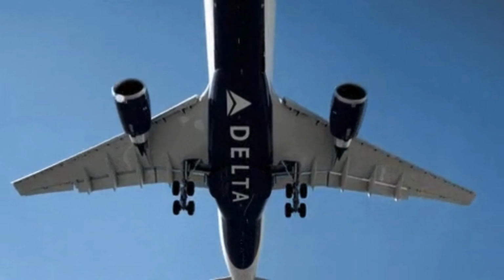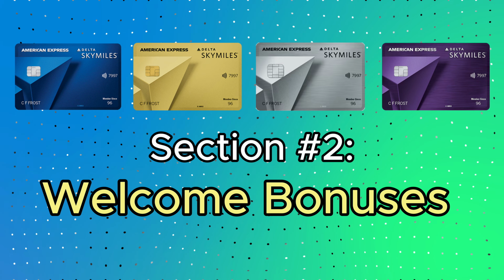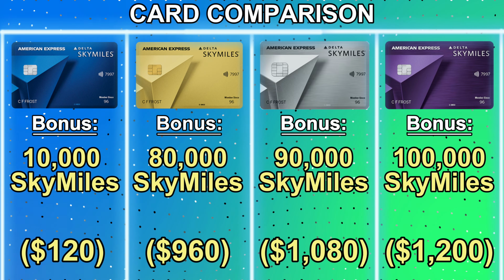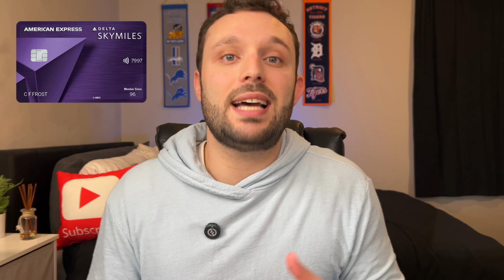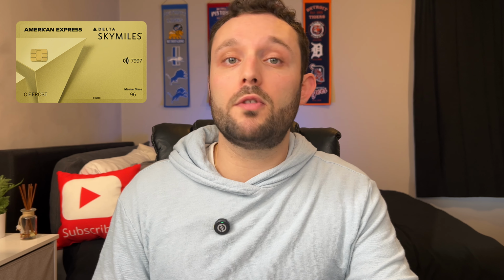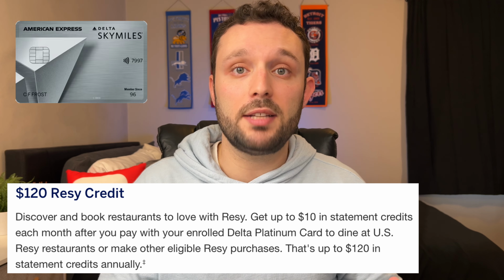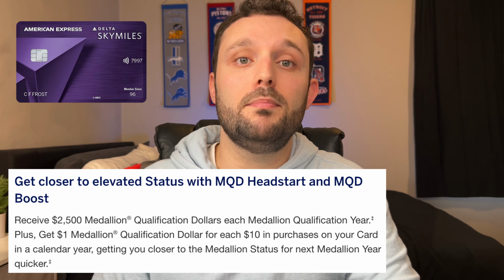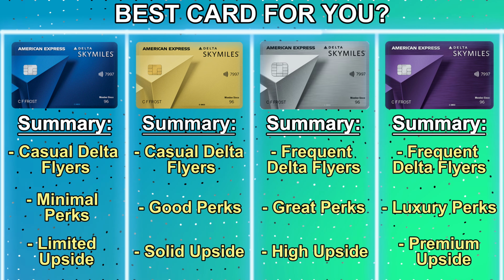Best Delta Credit Card? Full Comparison & Guide (2025)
✈️ Flying Delta and wondering which SkyMiles credit card is best for you? With four different American Express Delta cards on the market, it can be hard to choose. In this video, I break down all four—from the no-fee Blue to the premium Reserve—so you can decide which one fits your travel habits and budget.

I’ll cover annual fees, welcome bonuses, point multipliers, unique perks, and who each card is best for.

✅ What you’ll learn:
• The key differences between Blue, Gold, Platinum, and Reserve
• Which card unlocks free checked bags, lounge access, and companion passes
• How to decide if the annual fee is worth it
• My personal take on which card offers the best value for 2025

⏱ Timestamps:
00:00 – Intro
00:38 – Who Should Get a Delta Card?
01:25 – Annual Fees
02:19 – Welcome Bonuses
04:25 – Spending Multipliers
06:09 – Perks & Benefits
10:55 – Which Delta Card Is Right for You?
12:19 – Final Thoughts